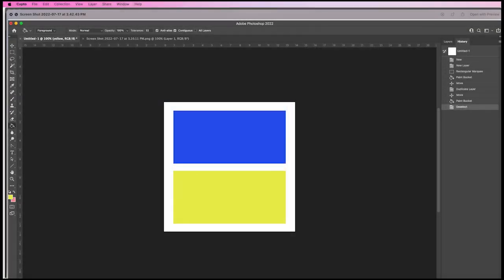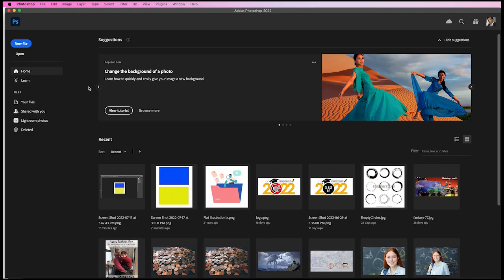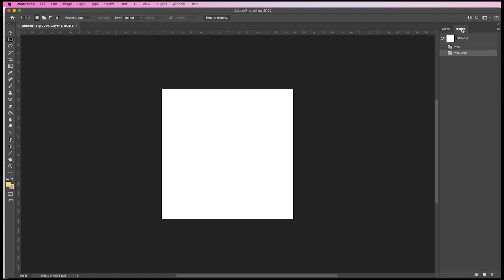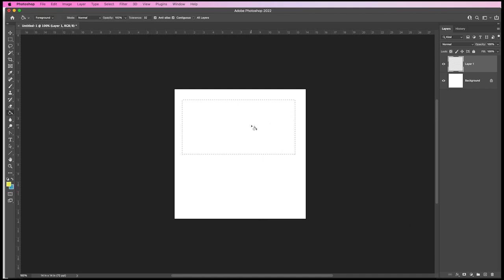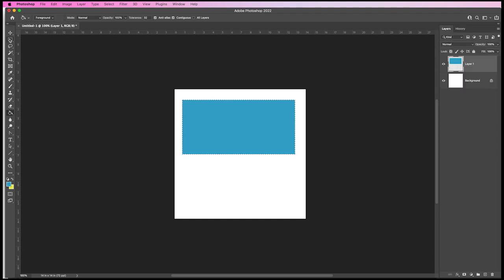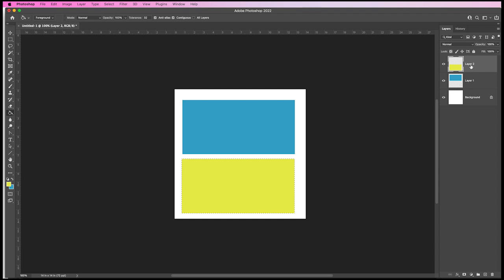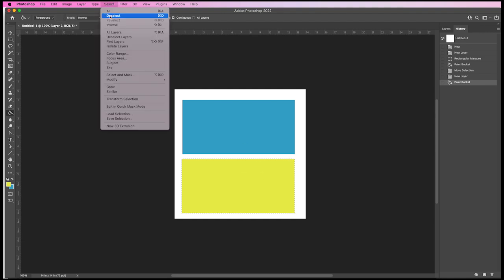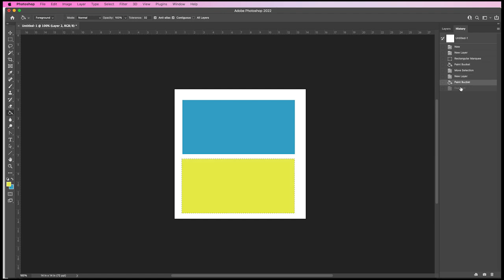Ep6.2a - History Palette - Mr Hagues Class - Photoshop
The History Palette in Photoshop is a powerful tool that allows users to manage and navigate through different stages of their work. Essentially, it keeps a record of the most recent actions you've performed, giving you the ability to revert back to a previous state if necessary. This is particularly useful when experimenting with various effects and adjustments, as it provides a safety net that lets you undo or compare changes without permanently altering your work.

Each time you make an edit, Photoshop adds a new state to the History Palette, which is visually represented in a list format. You can click on any previous state in this list to revert your document to that particular moment in your workflow. However, it's important to note that once you close the file, the history is cleared, so saving your work in different versions is recommended for significant milestones. Additionally, the History Palette also features the History Brush tool, which allows you to selectively restore parts of your image to a previous state, offering a high level of precision in your edits.

Overall, the History Palette is an essential feature for maintaining control over your creative process in Photoshop. It enhances flexibility, allowing you to experiment freely without the fear of making irreversible changes. Mastering this tool can significantly improve your efficiency and confidence while working on complex projects, as it provides an easy way to manage and track your progress.